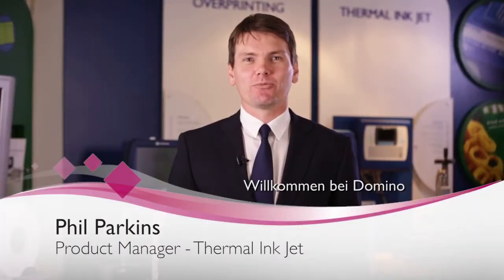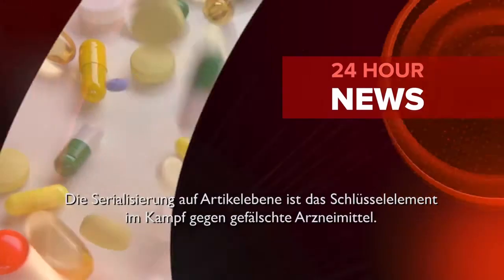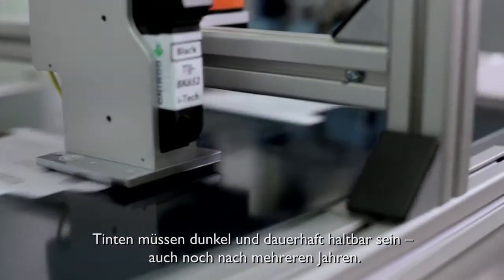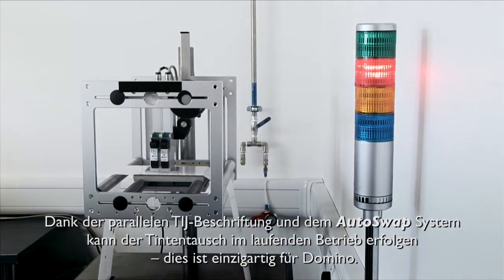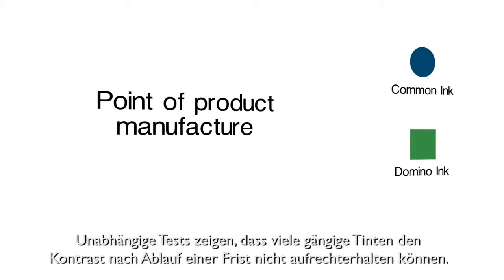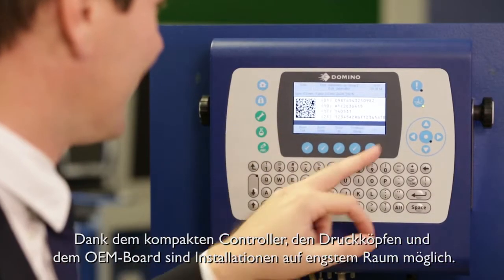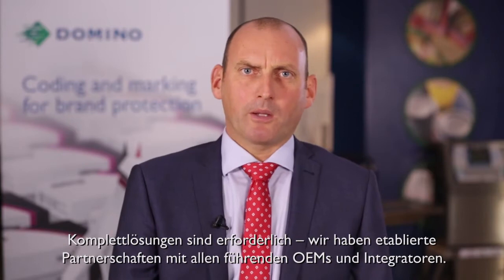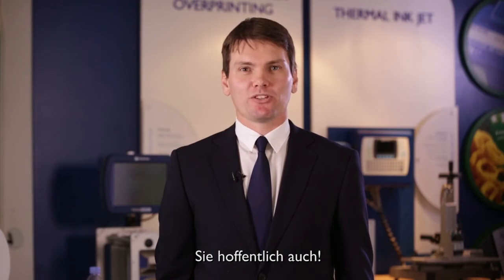Kennzeichnung und Markierung für mehr Patientensicherheit - G-Serie Thermo Inkjet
Die Thermo-Inkjet Technologie (TIJ)  ermöglicht den Druck von menschen- und maschinenlesbaren Codes auf zahlreichen Produktoberflächen bei hohen Liniengeschwindigkeiten, unter anderem in der Pharmaindustrie.

Die Produktserialisierung auf Artikelebene ist das Schlüsselelement im Kampf gegen gefälschte Arzneimittel. Mittels der Thermo-Inkjet Drucker lassen sich serialisierte, maschinenlesbare Codes aufbringen für die eindeutige Identifikation auf Artikelebene. Die Systeme ermöglichen erstklassige Codes (A-grade), eine hohe Verfügbarkeit und sorgen für eine gleichbleibend hohe Gesamtanlageneffektivität (OEE).

Entscheidende Vorteile der G-Serie i-Tech:
- extrem schnell trocknende Tinten
- kontraststarke Tinten mit hoher Lichtechtheit
- unterbrechungsfreie Produktion dank AutoSwap
- wartungsfrei
- schnelle und einfache Integration in neue und bestehende Anlagen

Viele der weltweit führenden pharmazeutischen Unternehmen, Lohnverpacker und OEMs entscheiden sich bereits für Domino Thermo-Inkjet Drucker bzw. für Domino als Zulieferer – Wann vertrauen Sie uns?